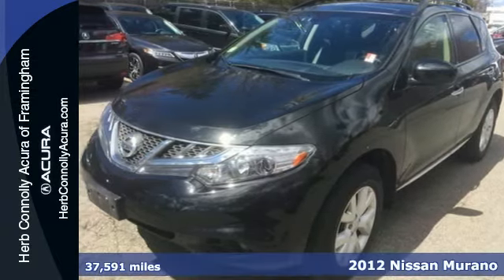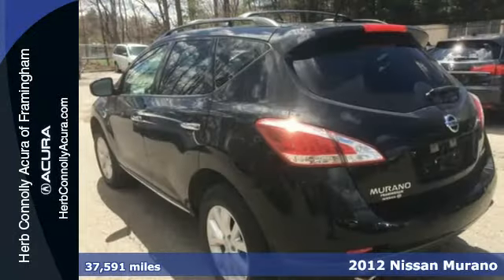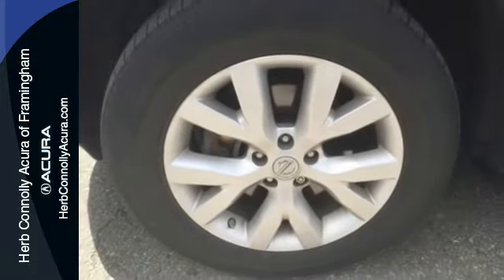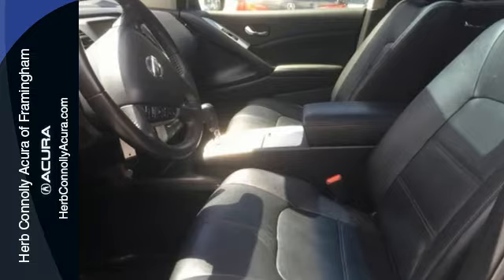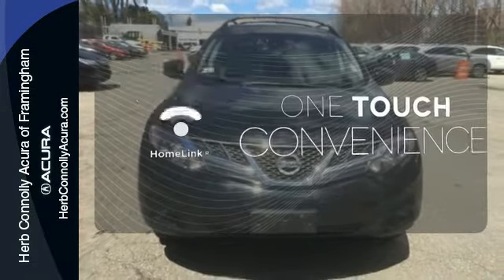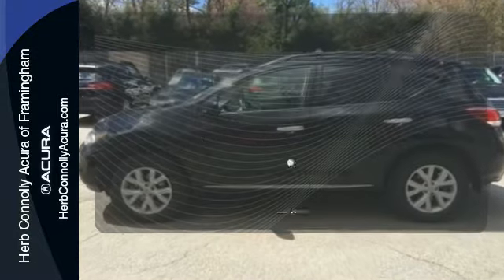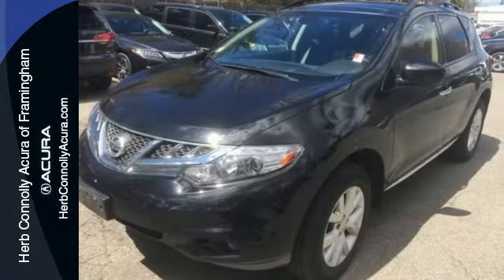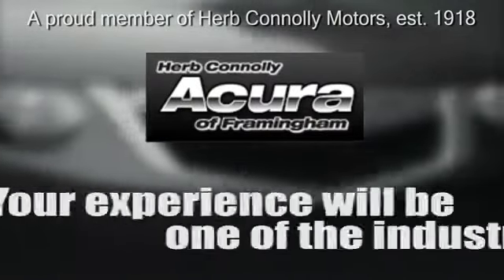2012 Nissan Murano Framingham Natick Marlborough MA, MA A024982A - SOLD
Year: 2012
Make: Nissan
Model: Murano
Trim: SL
Engine: 3.5L V6 DOHC 24V
Transmission: CVT
Color: Black
Interior: Black
Mileage: 37591
Stock #: A024982A
VIN: JN8AZ1MW7CW227626
Clean Carfax One Owner - Navigation!! Bluetooth, AWD, Heated door mirrors, Heated front seats, Memory seat, Power moonroof, Power passenger seat, Remote keyless entry, and Roof rack. Herb Connolly Motors is the home of used car LIVE MARKET PRICING. LIVE MARKET PRICING gives our customers the piece of mind that we have already done the shopping for you and priced our vehicle aggressively in today's internet information marketplace while adjusting accordingly for - Supply - Equipment - Condition and Mileage. Remember at Herb Connolly Motors - WE DONT PLAY PRICING GAMES.

Address:
500 Worcester Road Route 9 E